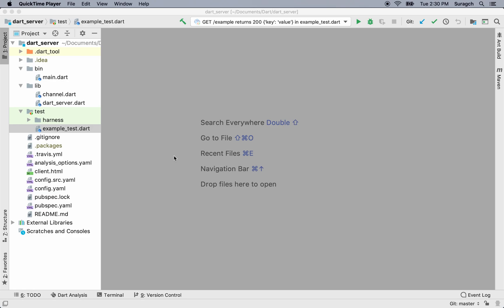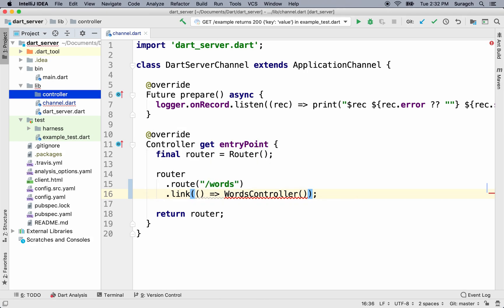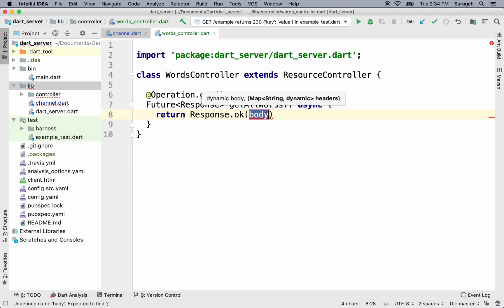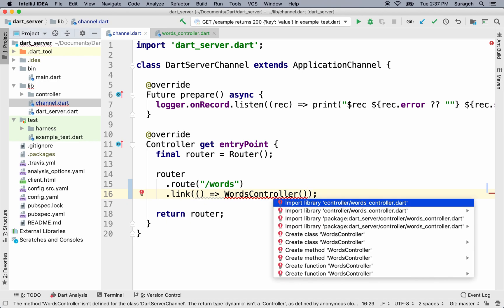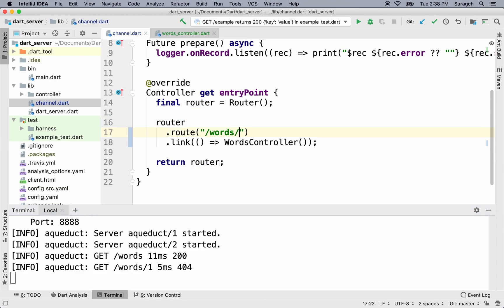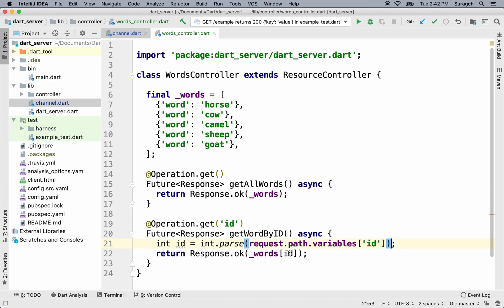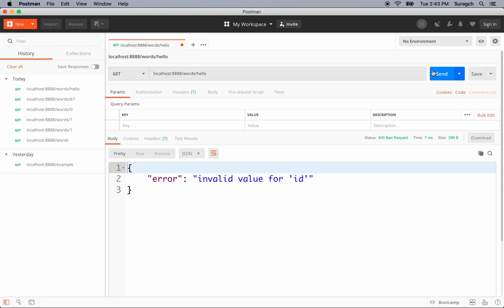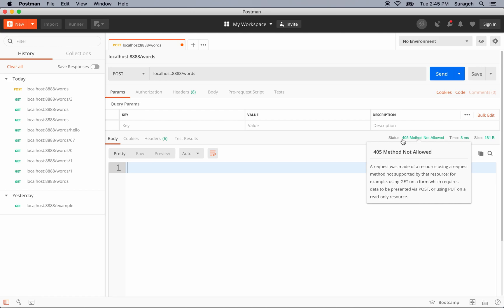Lesson 7 - Server Side Dart: Handling GET requests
In this lesson you will learn how to handle GET requests with the Aqueduct framework for Server Side Dart.